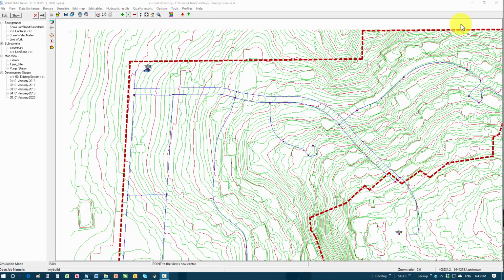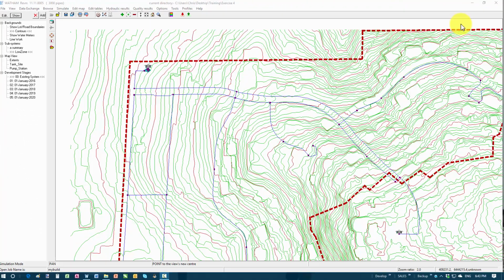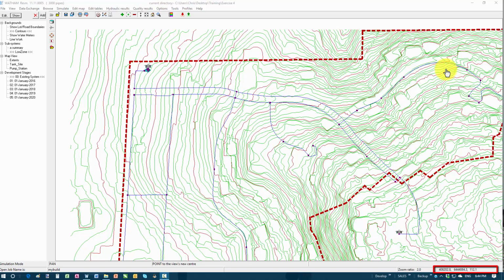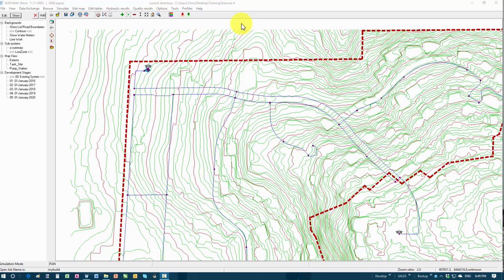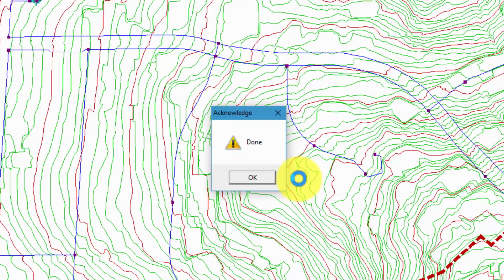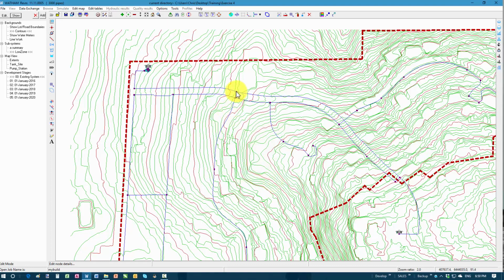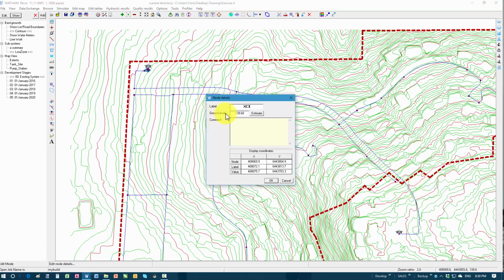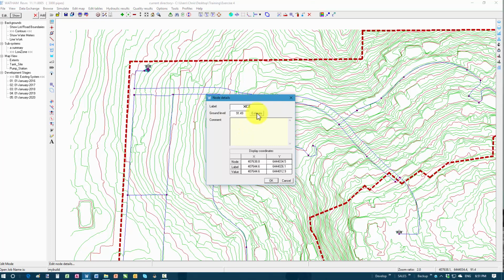Set node elevations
The process of setting node elevations.